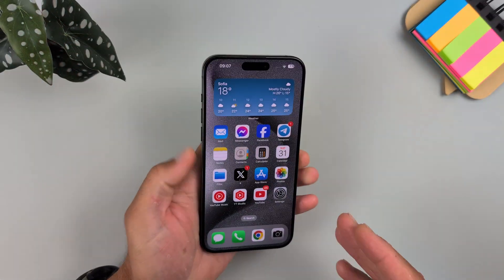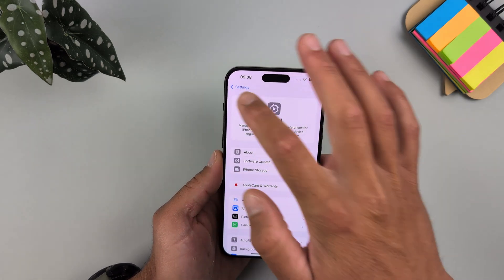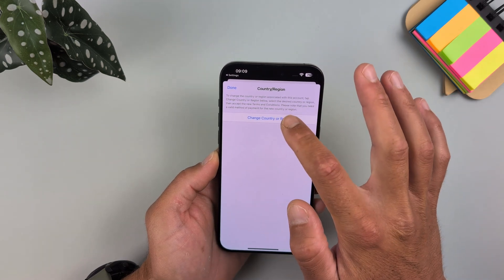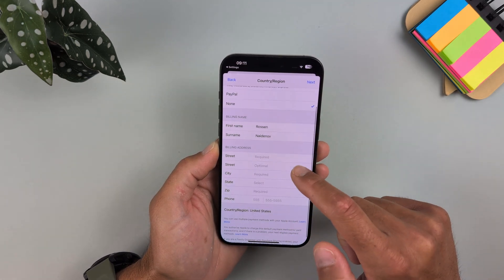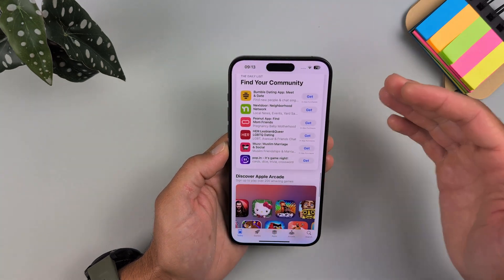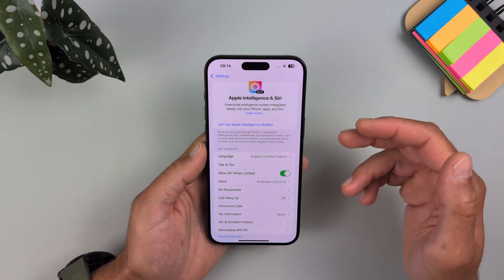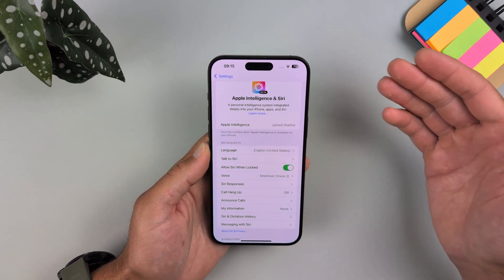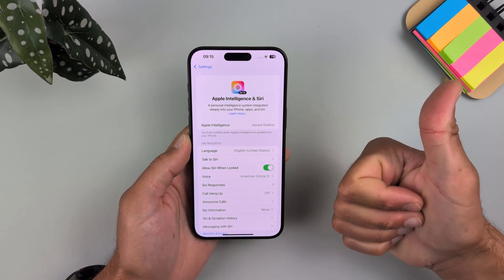How To Enable Apple Intelligence In Europe, China - Everywhere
Simple trick how to enable Apple intelligence AI for Siri in every forbidden country, Europe EU and China by changing your account and phone region to US.